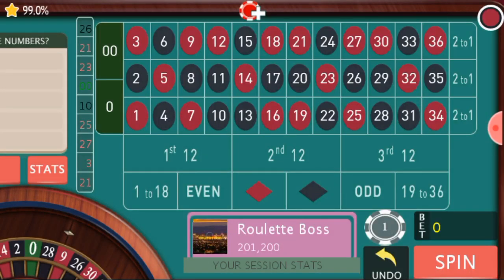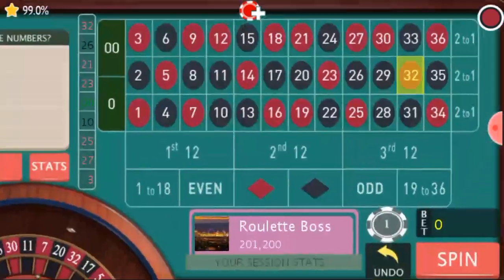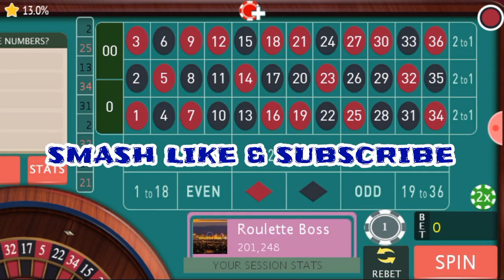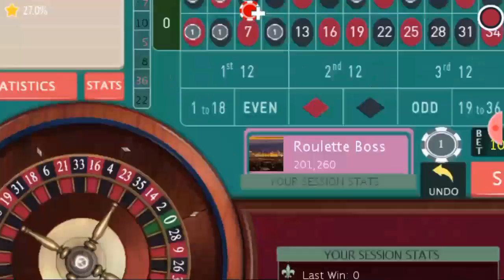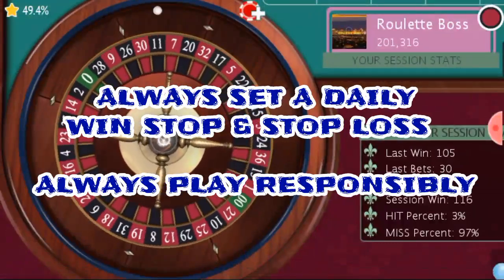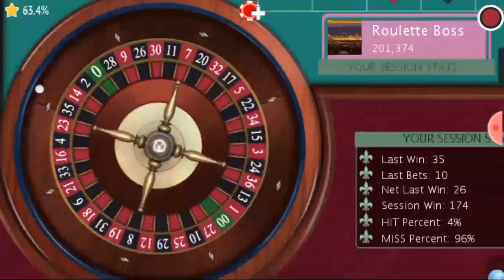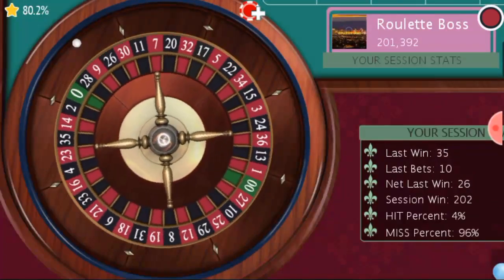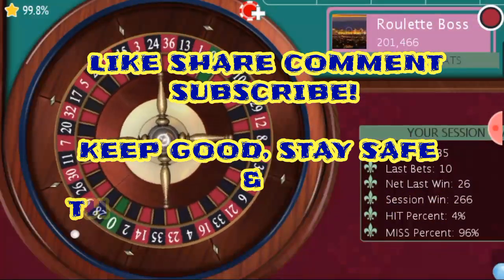Hat trick system | American roulette wheel | Roulette Boss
The Hat Trick System Can Be Very Effective, Once Played With Patience. You Don't Necessarily Need To Bet On Every Spin, You Can Wait For Your Bet Selection Numbers To Miss A Few Spins Before Starting Your Cover. This Strategy Is Based On Covering 10 Numbers, That Are Scattered Over The Entire Wheel, But Close Enough So That You Would Always Be One To Three Spots From Winning. It Gives You A Really Good Chance Of Making Some Quick & Decent Profits, Once Played Correctly. This Strategy Is Only For The American Roulette Wheel (00) If You Are Willing To Take The Risk In Trying This Strategy, I Do Recommend That You Use A 2,000 Unit Bankroll, As Long Losing Streaks Happens From Time To Time, As Seen In The Extended Version Video...(Link Below) If There Is Anything You Still Don't Fully Understand After Watching The Video, Please Feel Free To Leave Your Questions In The Comment Section, & I will be Happy To Assist In Any Way That I Can. Below You Can Find The Link To The Extended Version Of This Strategy.

However, I Must Mention That Roulette Is A Risky & Unpredictable Game, & Should Never Be Played With Money That You CAN'T Afford To Lose. Always Play Responsibly.

Age Restrictions - Adults Only 18+